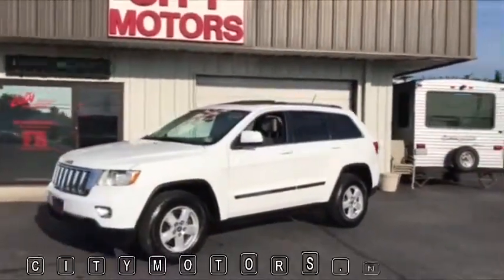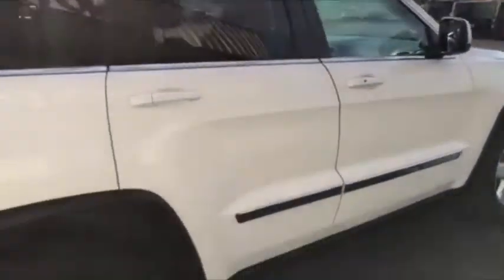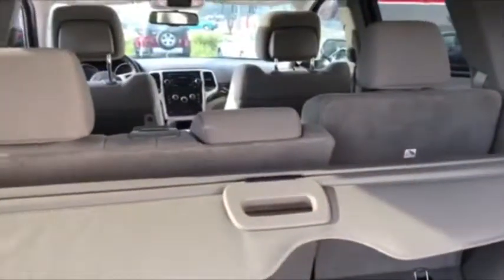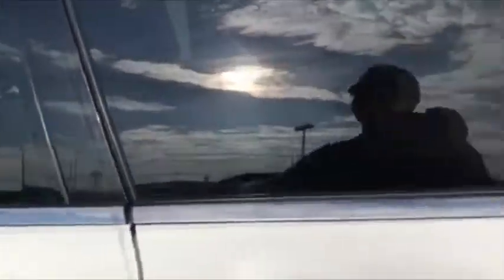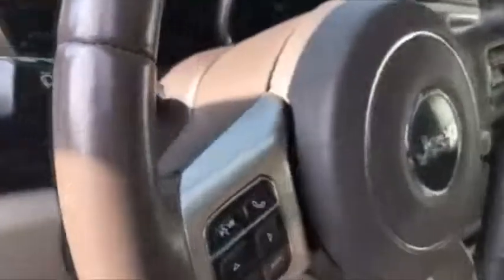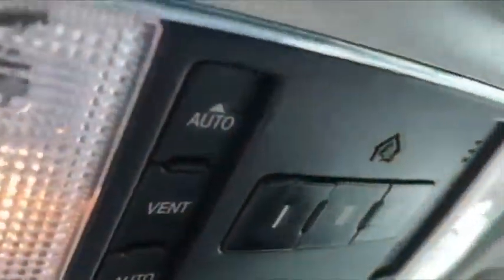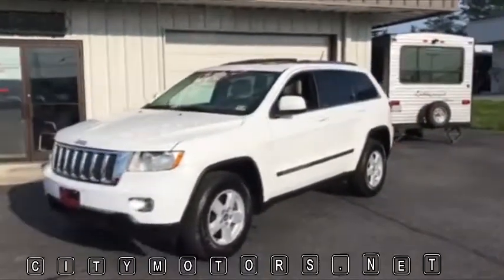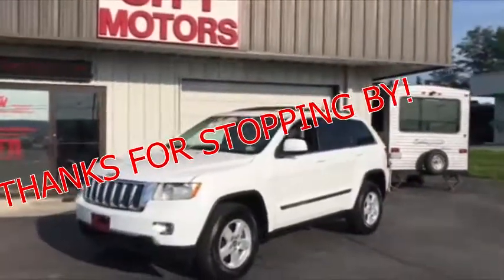1978A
Finally! An affordable gen 4 Grand Cherokee! This Jeep is very nice. It is clean and comes with all the options you could wish for. You get premium alloy wheels, sunroof, premium audio with Bluetooth and more! Do not miss this great find!